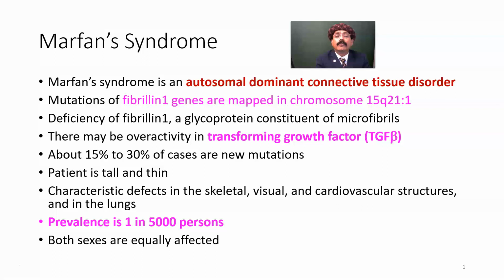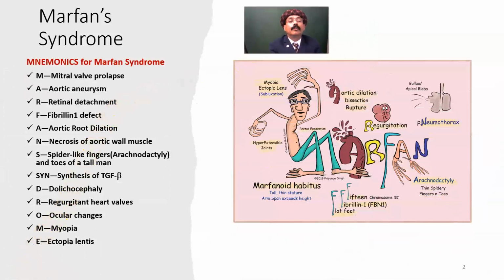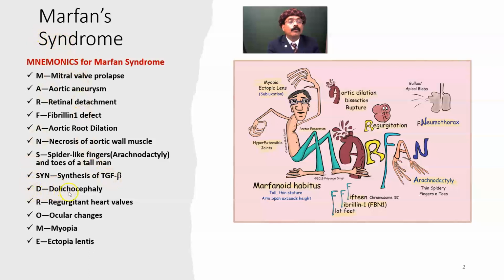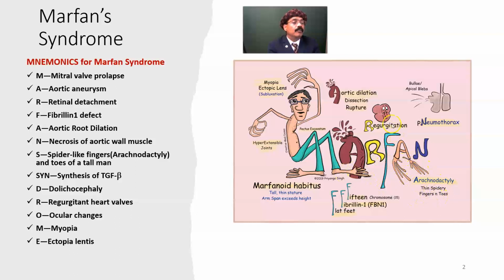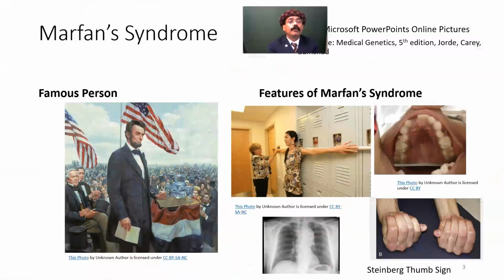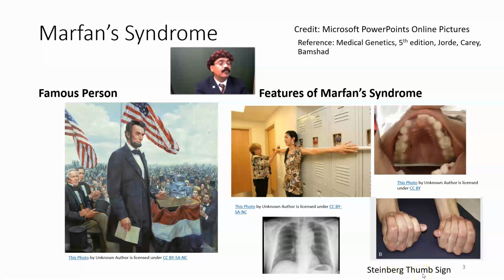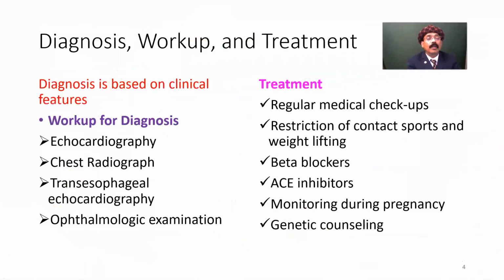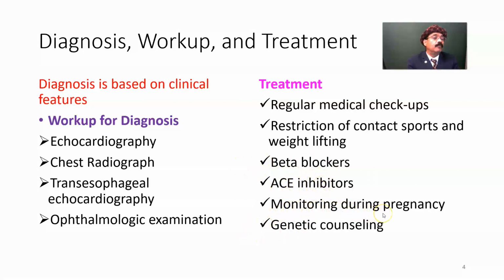Marfan's Syndrome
Autosomal Disorder
Defective Connective Tissue
Lack of Fibrillin 1
Overactivity of TGF beta
Ocular Defect
Aortic Aneurysm
Skeletal Deformity